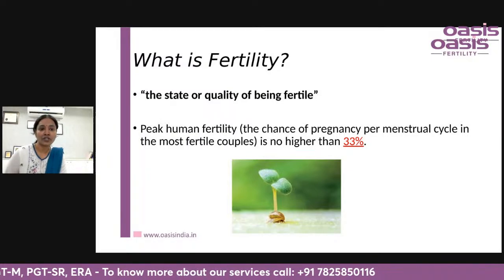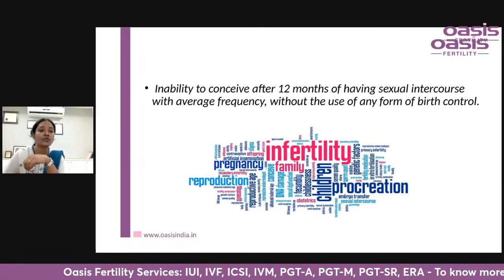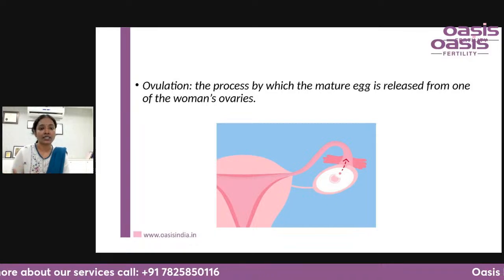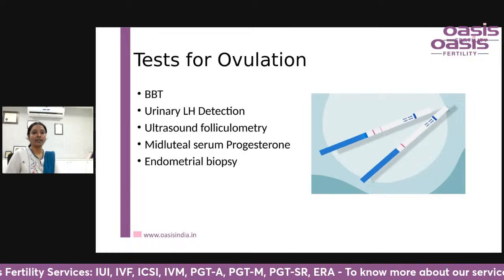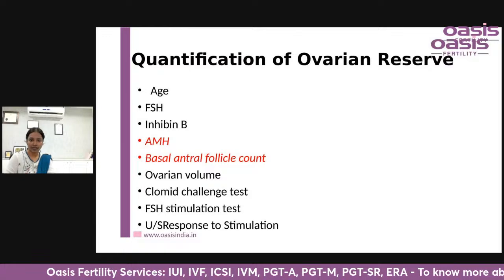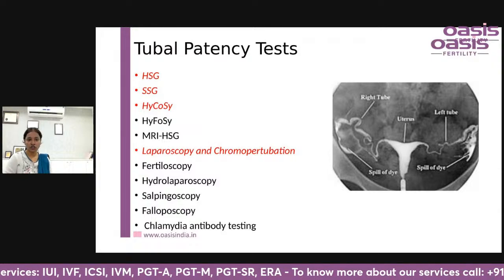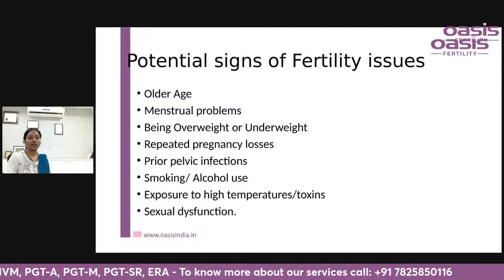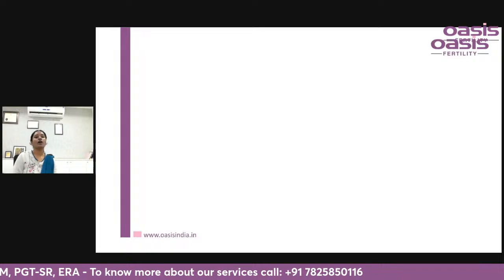Live From Oasis Fertility - Understanding Basic Fertility Tests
In our upcoming episode of LiveFromOasisFertility, Dr. Hema Vaithianathan, Senior Consultant & Fertility Specialist, Chennai will be talking about

 'Understanding Basic  Fertility Tests'
Join us live on 12:30 PM, 17th September 2024